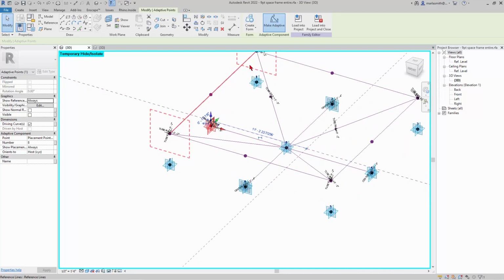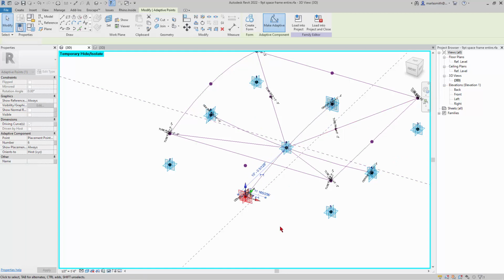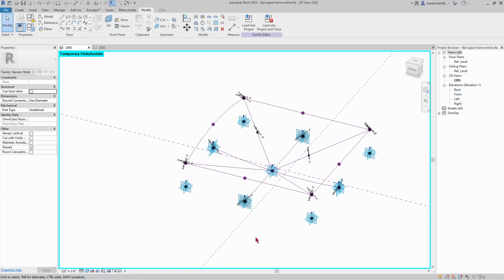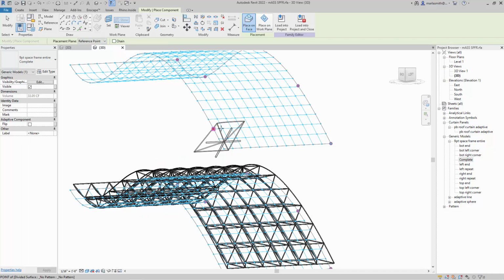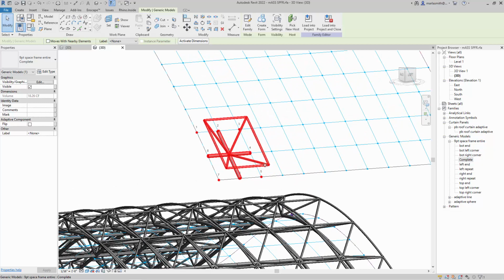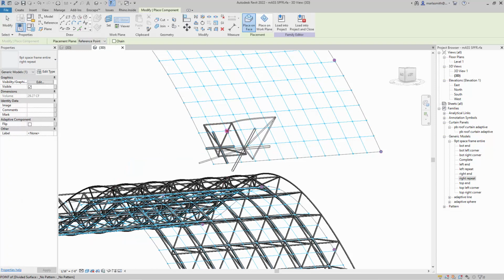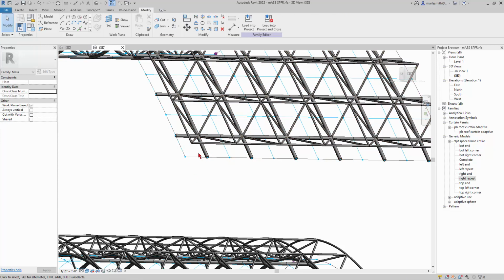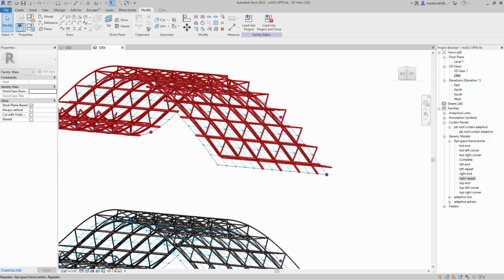01 Curved space frame Revit adaptive component